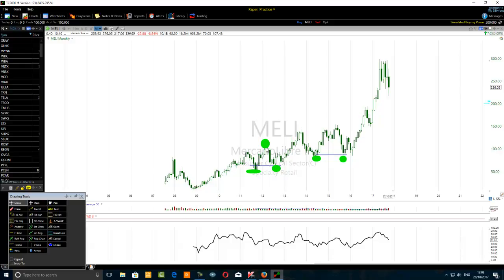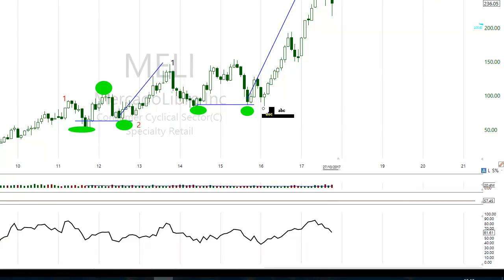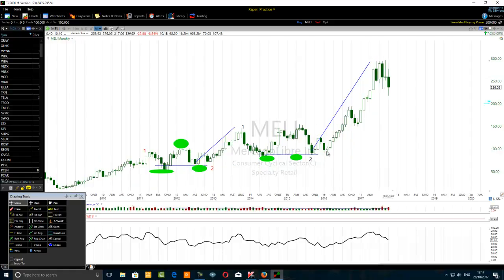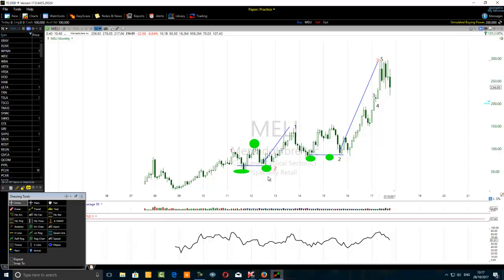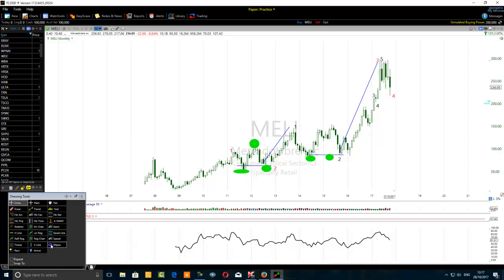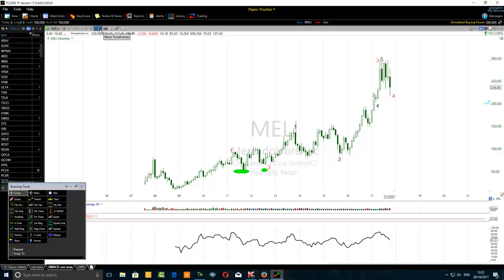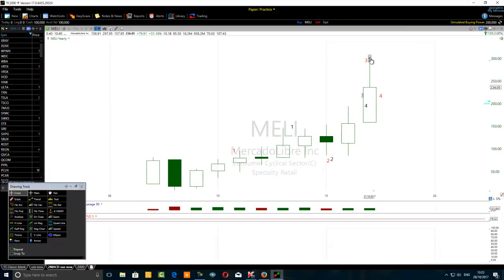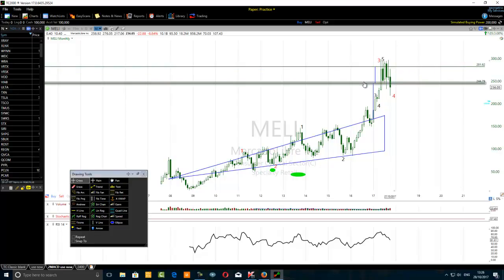How To Count Elliott Waves Using Double Bottom Chart Patterns Like A Pro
Now, it is possible to quickly spot the impulse waves, and complete a fast and valid Elliott wave count or analysis using the double bottom chart patterns in the financial markets.
See how this is done, and begin to fire up your Elliott wave count with the double bottom chart patterns like a pro.
Get started.